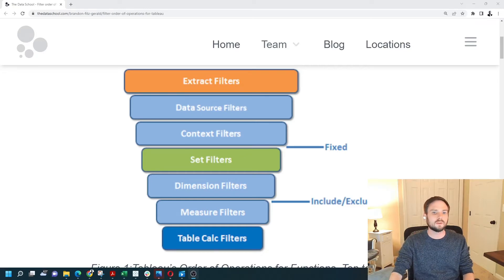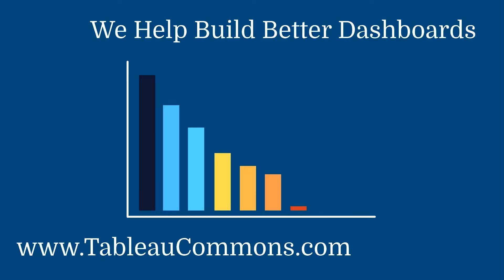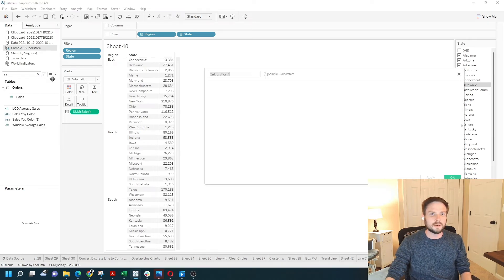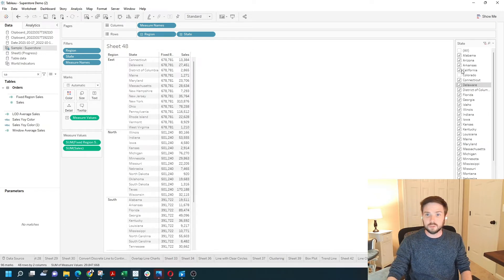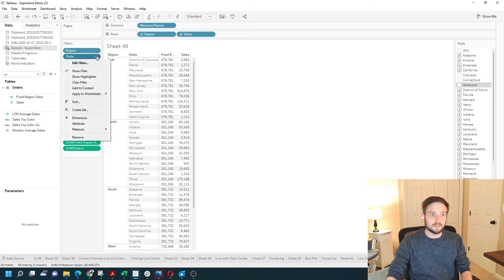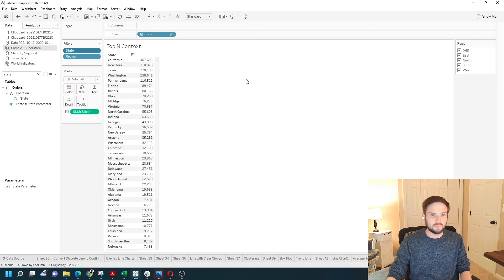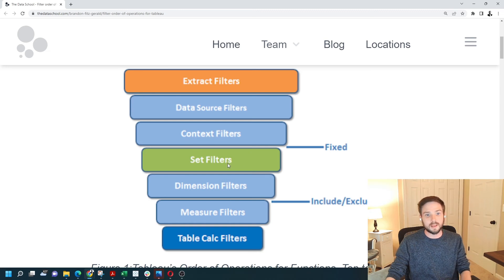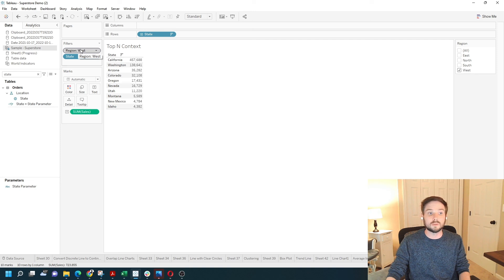What are Context Filters in Tableau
Context filters are applied before Dimension filters that's their main purpose. They're applied before fixed level of detail calculations so let's take a look in Tableau desktop at some practical examplesthank you. What Tableau does is it applies the fixed level of detail calculation before the dimension filter if I add state to context the my fixed is now being applied after the state filter because it's in context. If I were to move region up to context you would see top 10 again because context filters are applied before set filters.